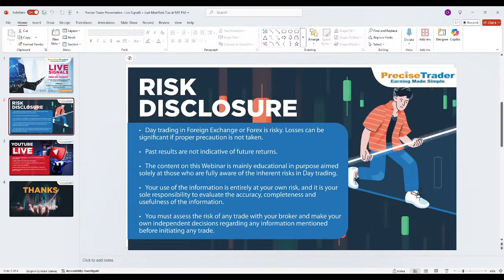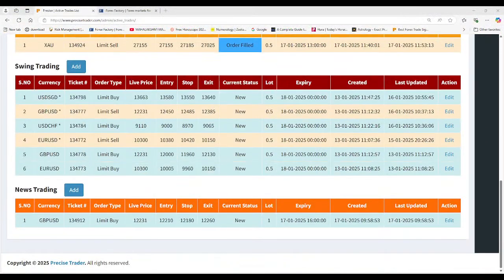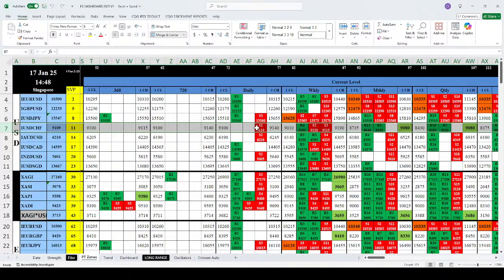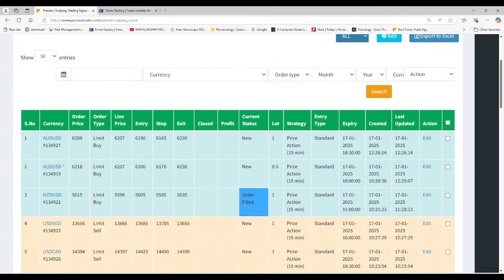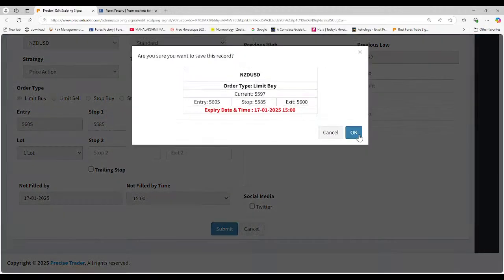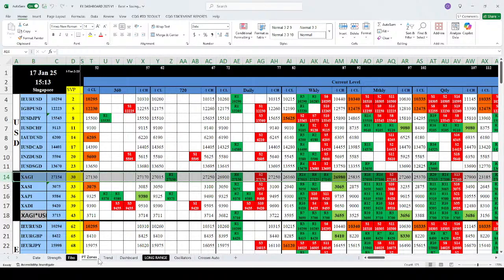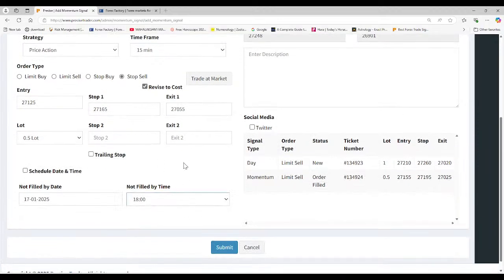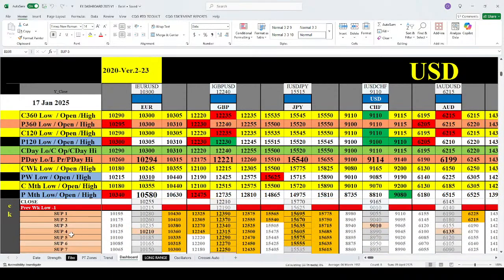LIVE TRADE WITH PRECISE TRADER (ASIAN SESSION) 17th JAN 2025